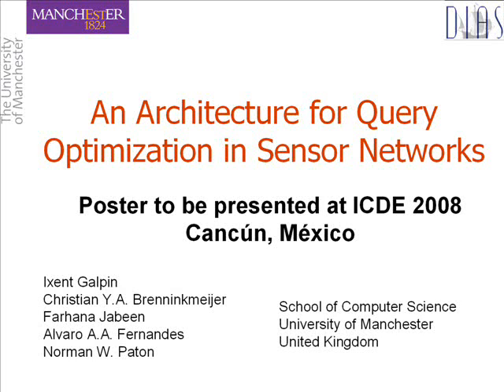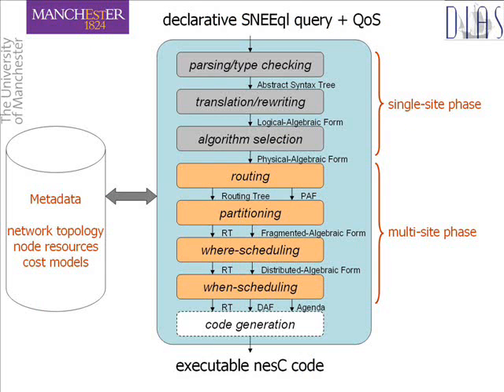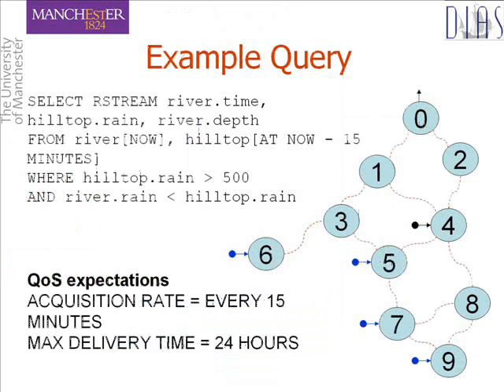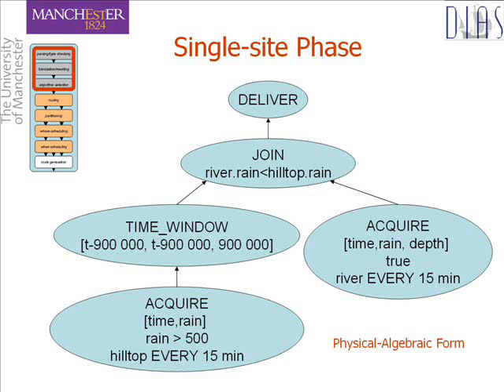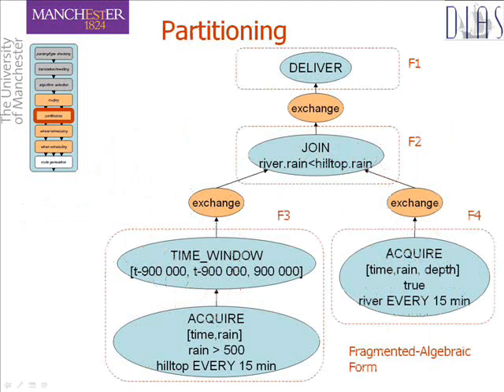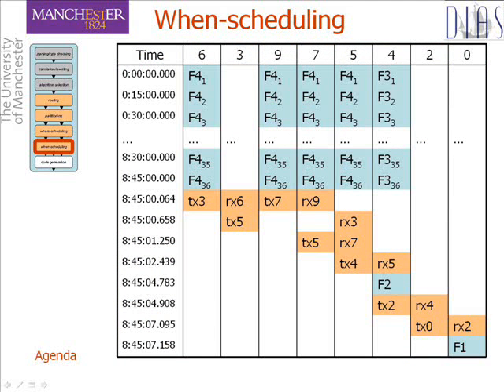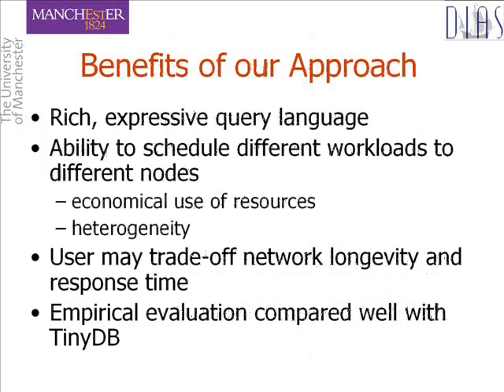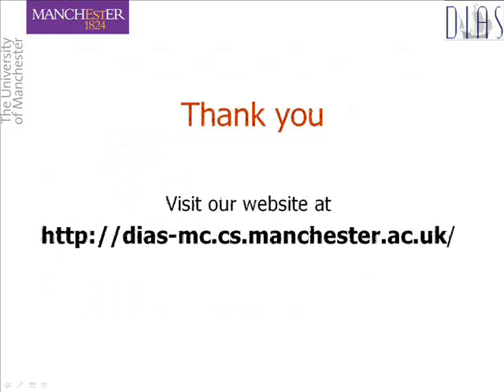An Architecture for Query Optimization in Sensor Networks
This video gives a very brief overview of the SNEEql sensor network query optimizer, developed at the University of Manchester.